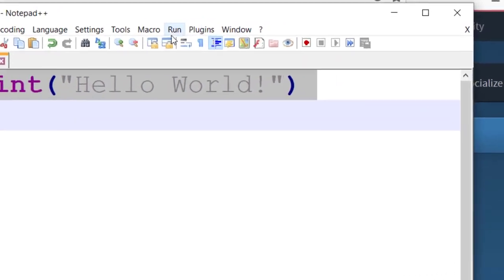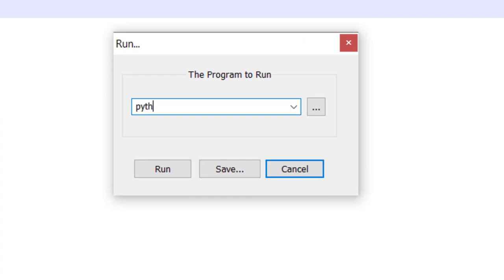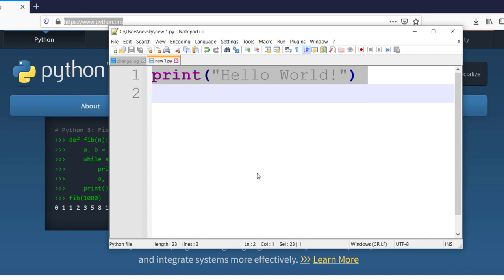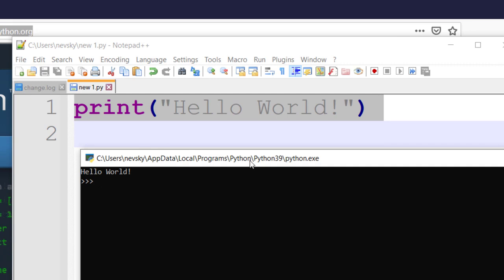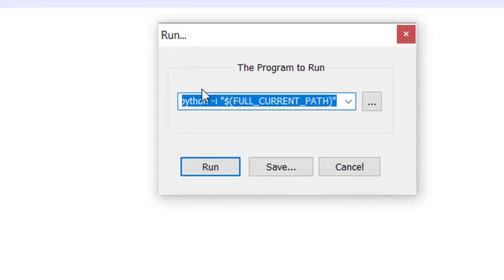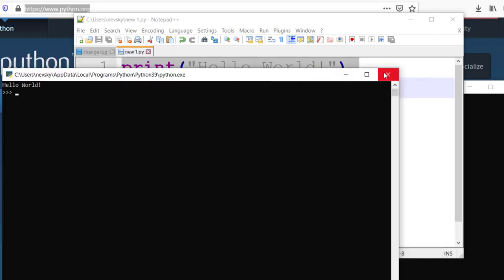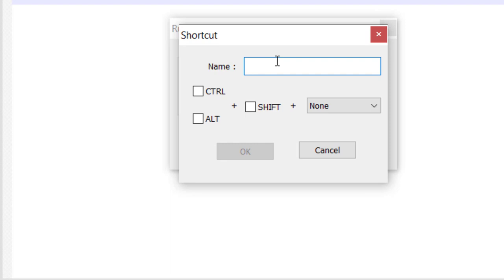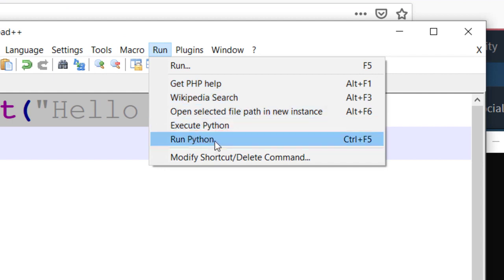How to Execute a Python Script in Notepad++